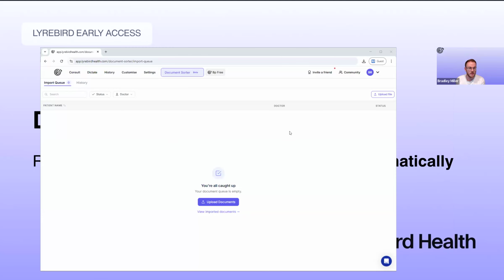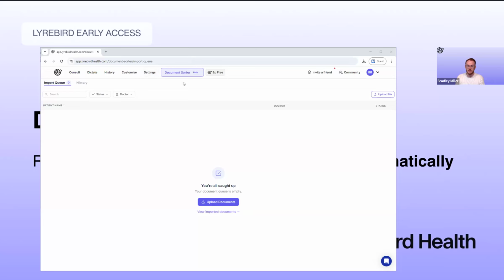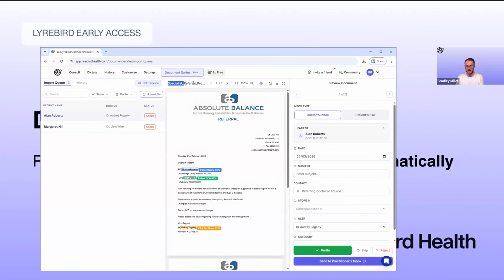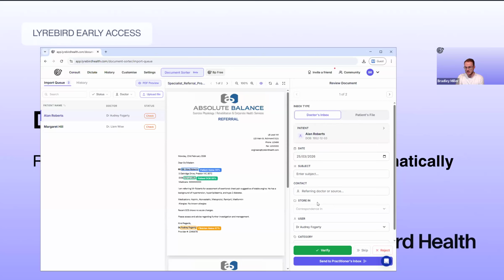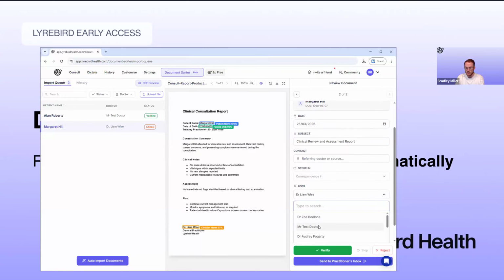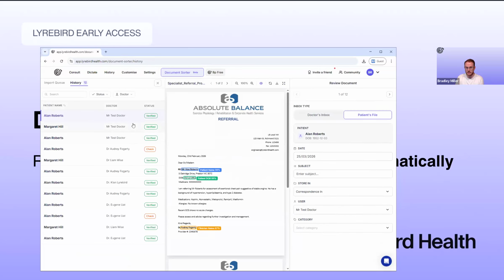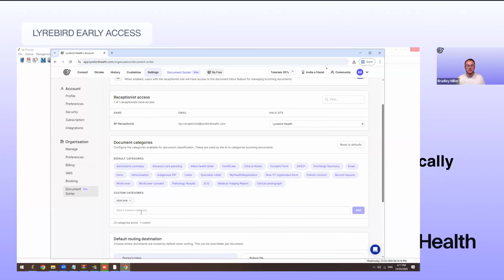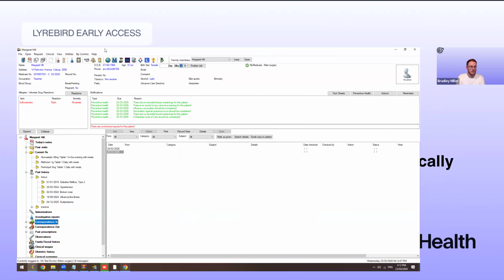Lyrebird Document Sorter Webinar 25 March 2026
Document Sorter allows you to:

- Automatically categorise and organise incoming documents
- Reduce time spent on manual sorting and filing
- Ensure the right documents reach the right place within your practice